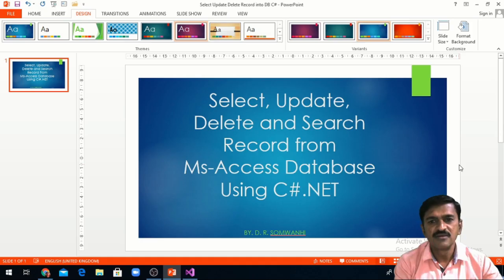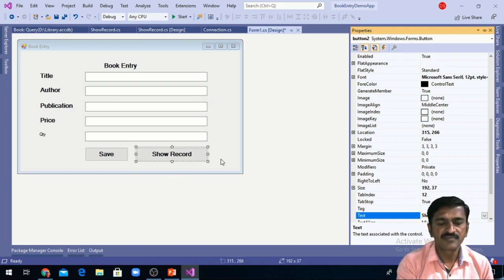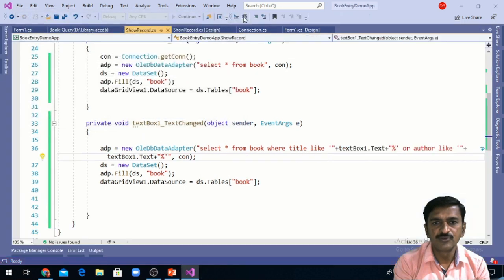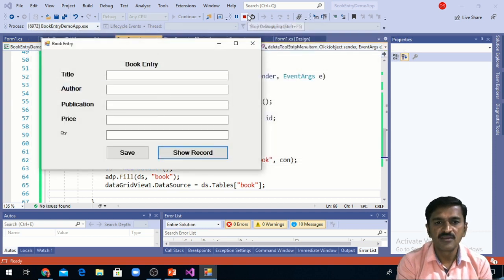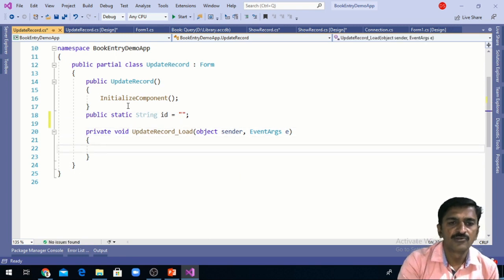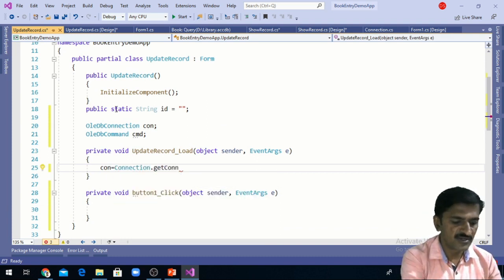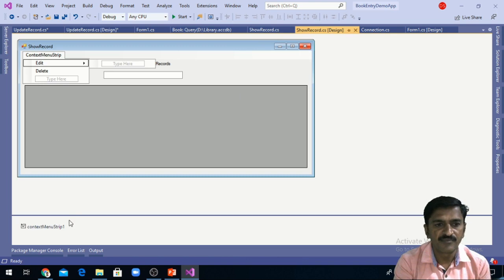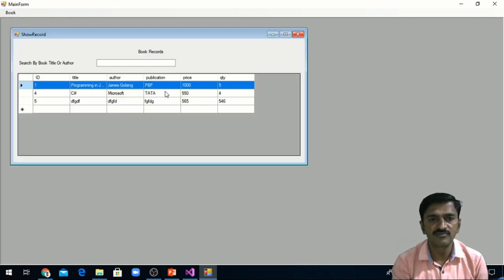Select, Update, Delete and Search Record from Ms-Access Database Using C#.NET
In this video you will learn how to Select, Update, Delete and Search Record from Ms-Access Database Using C#.NET
You will also learn how to create MDI Container (Main Form) form, how to add Menu Strip, and Context Strip (Shortcut Menu)